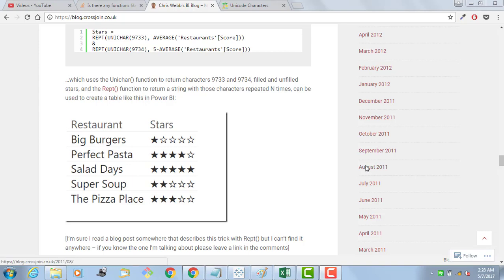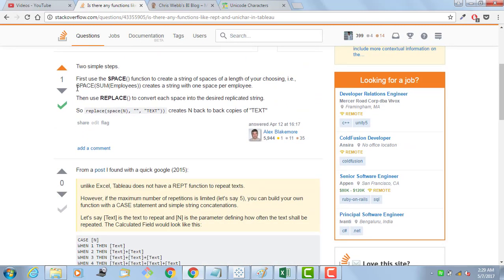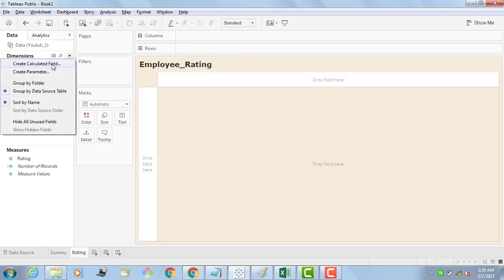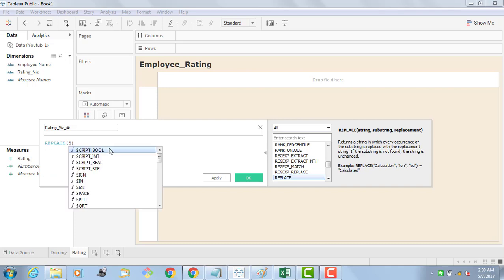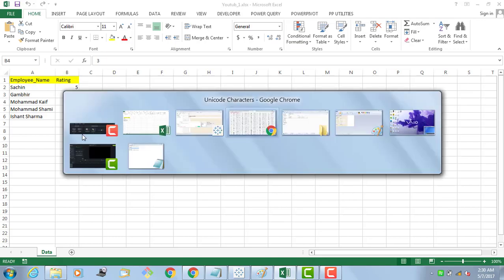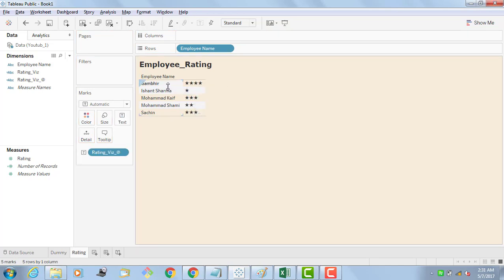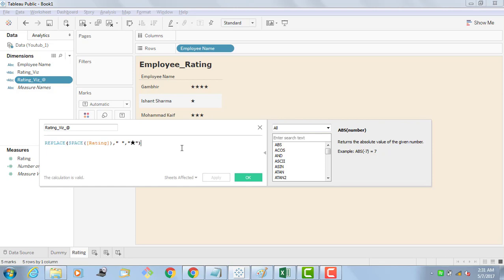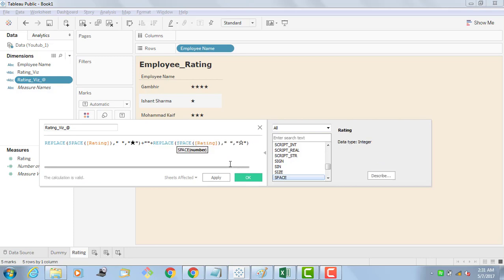Tableau : Employee Rating Using SPACE and REPLACE functions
In this video, I am going to show how to use SPACE and REPLACE functions.

Function :
REPLACE(SPACE([Rating])," ","★")+""+REPLACE(SPACE(5-[Rating])," ","☆")